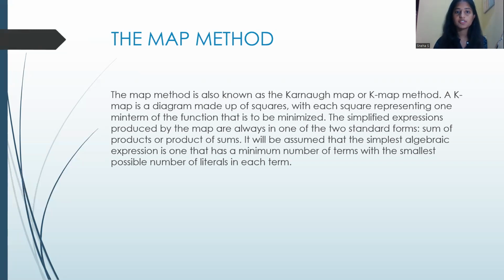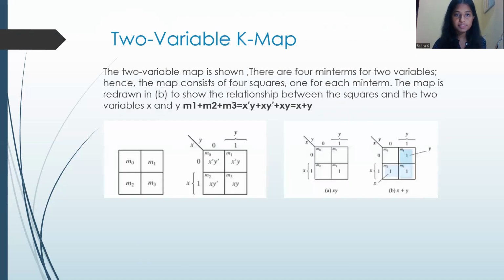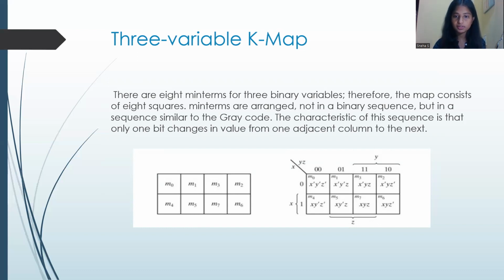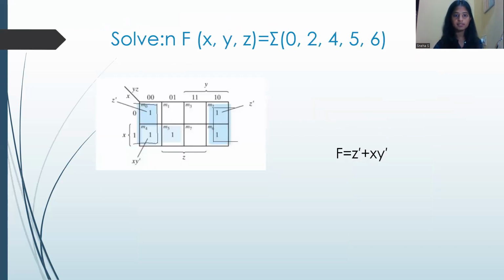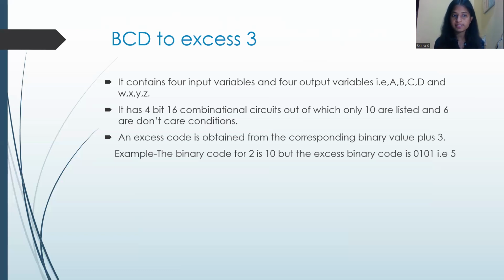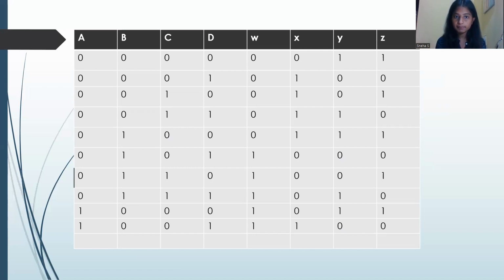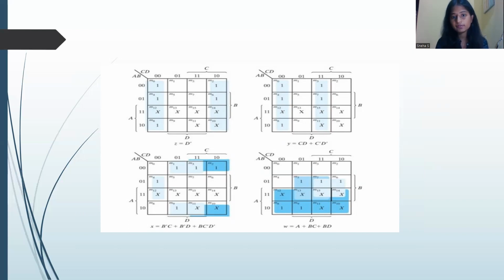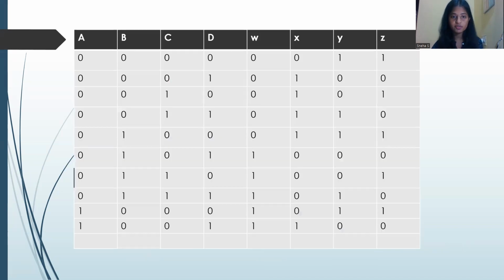THE MAP METHOD AND BCD COUNTER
This video will help you understand the basics of k-map which includes 2,3 and 4 variable k maps and also BCD  to excess 3